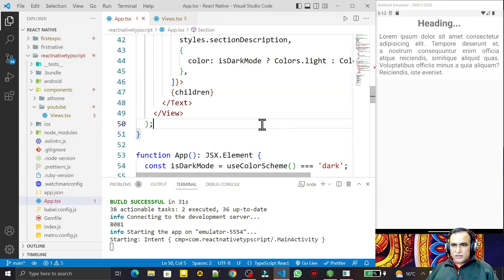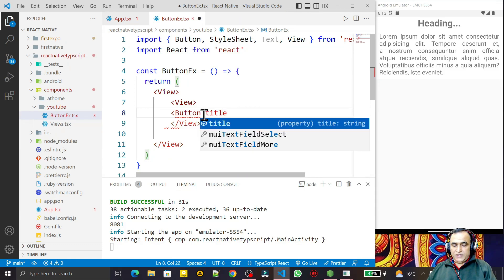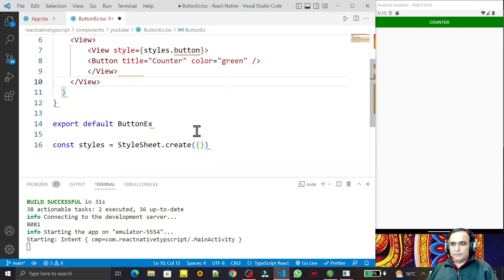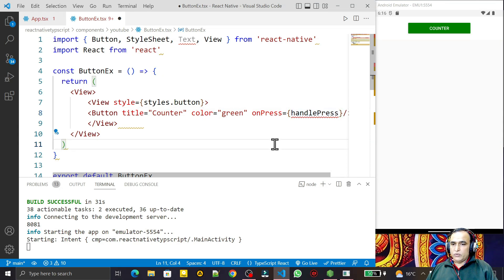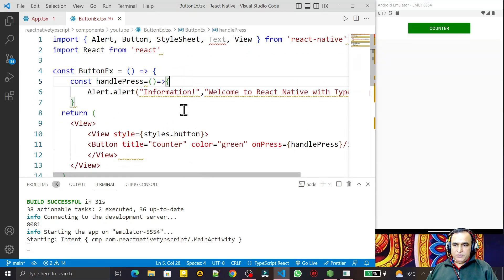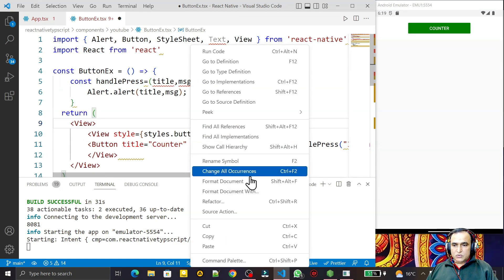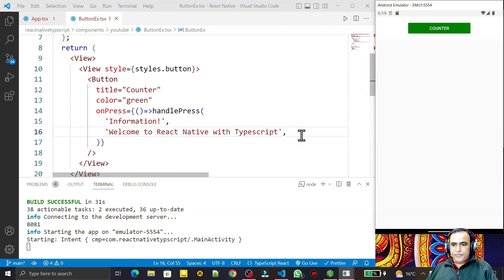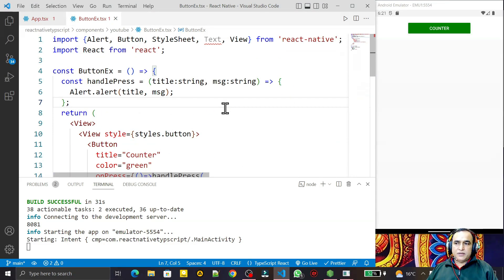React Native Typescript Button #3 | Dr Vipin Classes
Button in React Native with Typescript